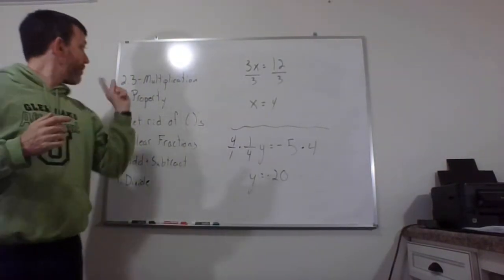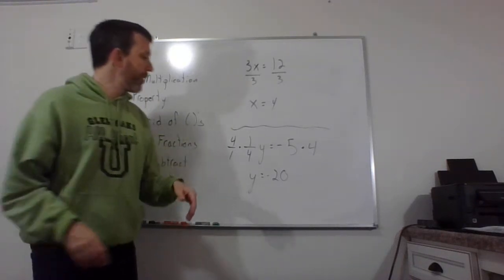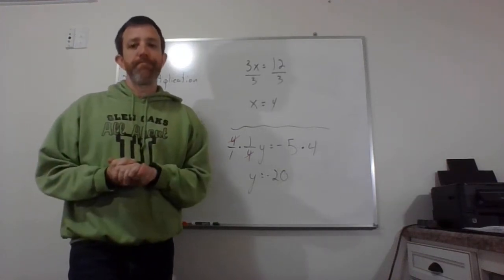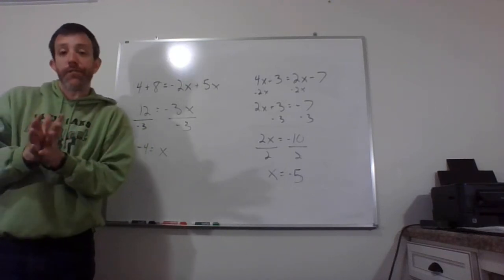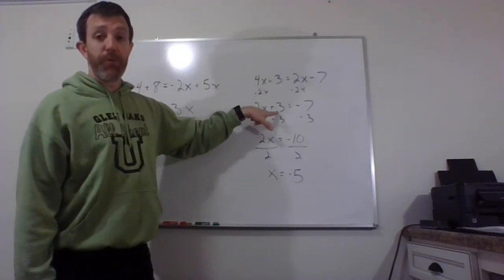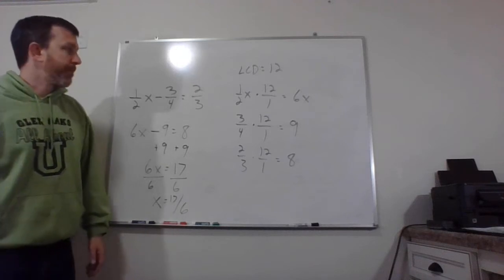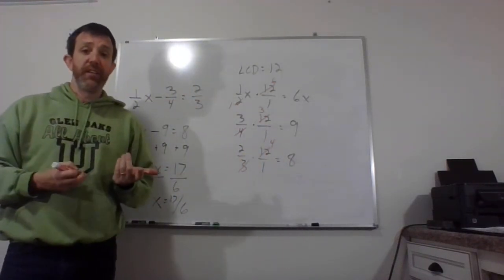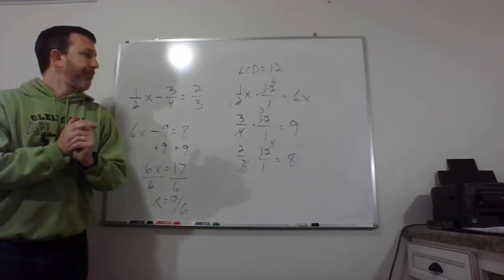Introductory Algebra 2.3 - Multiplication Property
Solving equations by multiplying or dividing.